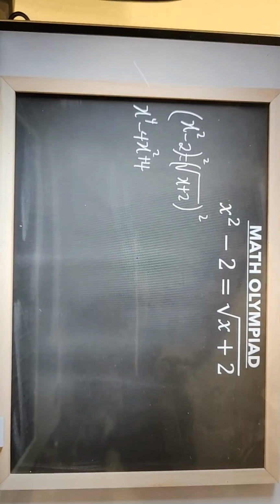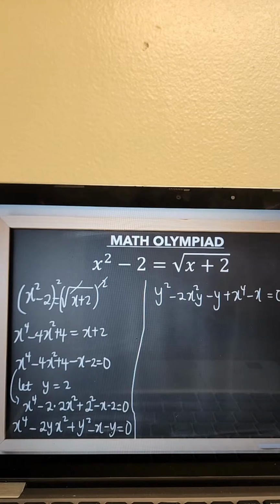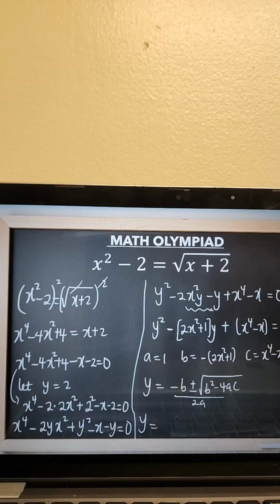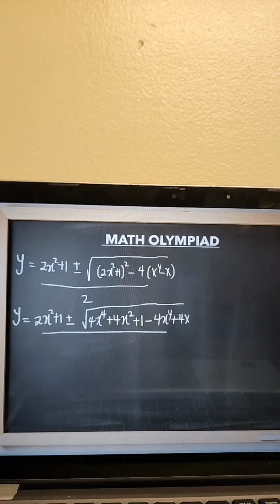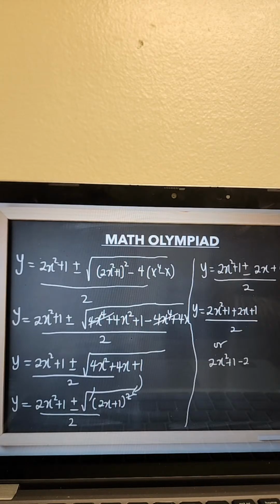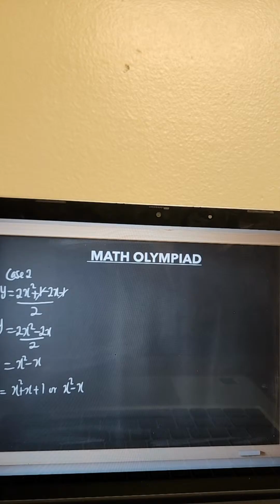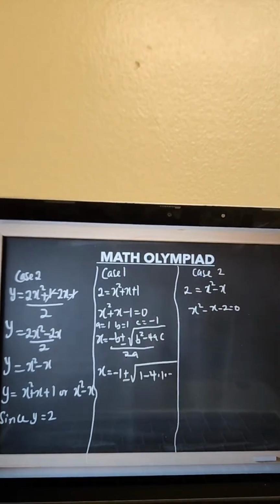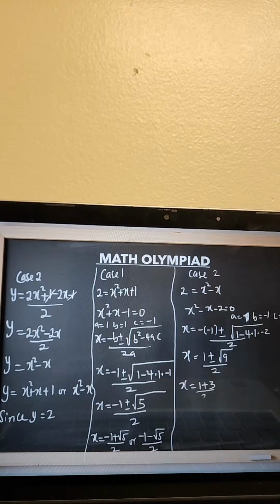Higher Level Mathematics